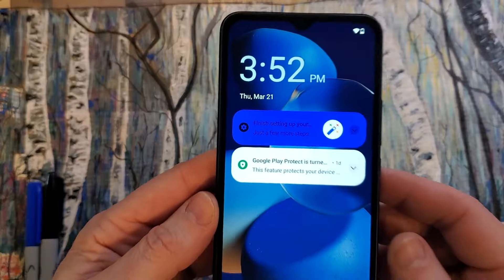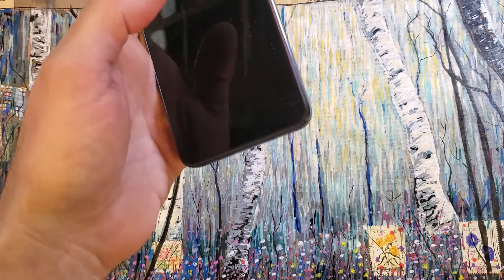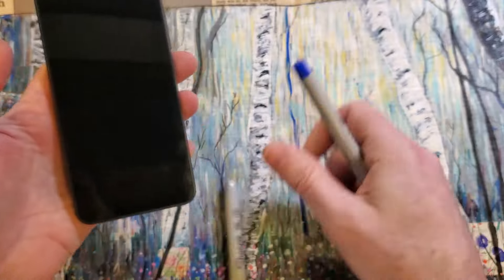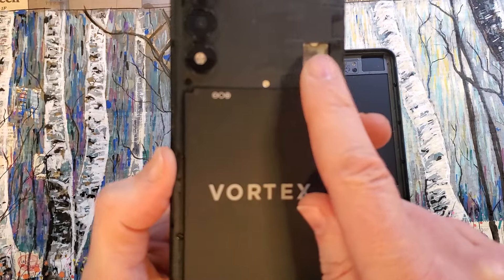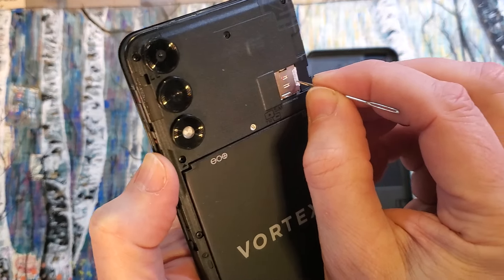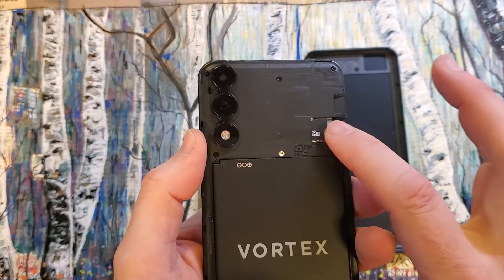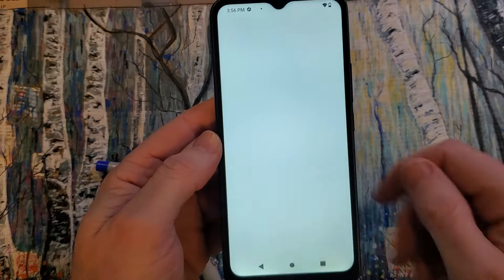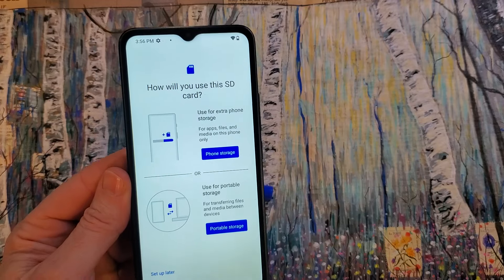Vortex HD65 - How to Open the Back Cover to Add an SD Card or Change the SIM Chip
Do you need a better case / protective case for your HD65? There many designs and styles to choose

How to easily open the back cover to your Vortex HD65 so you can change the Sim Chip or Add and SD Card - or even change the battery.